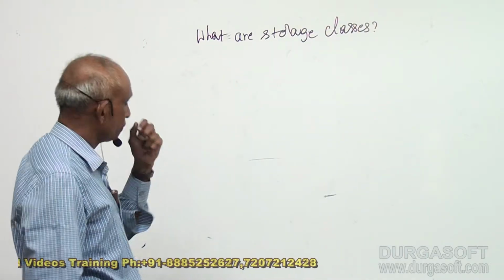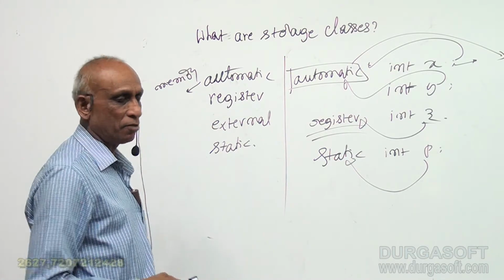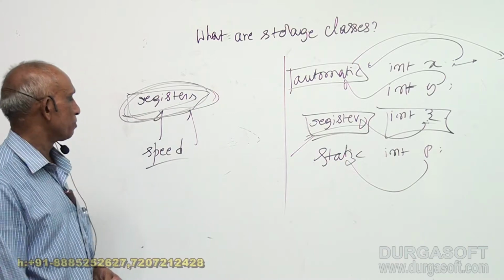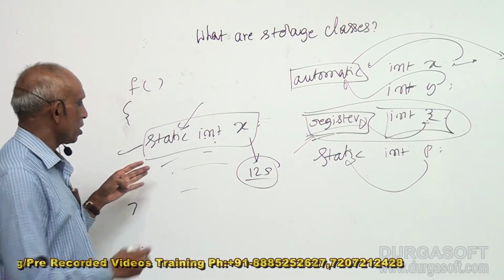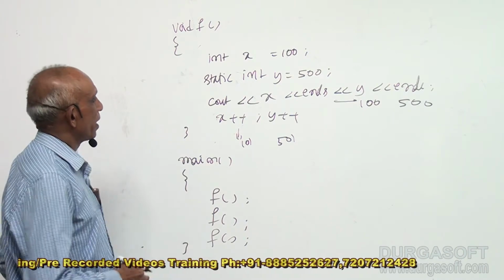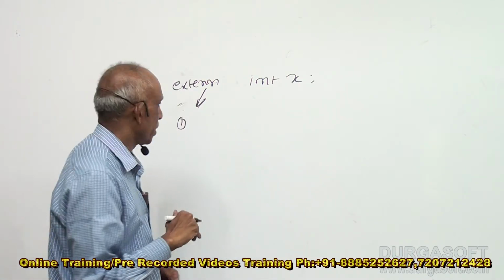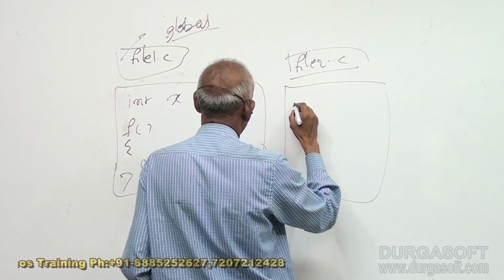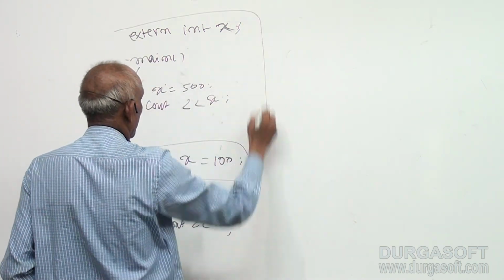C++ tutorial || Interview FAQ's|| What is constant function?